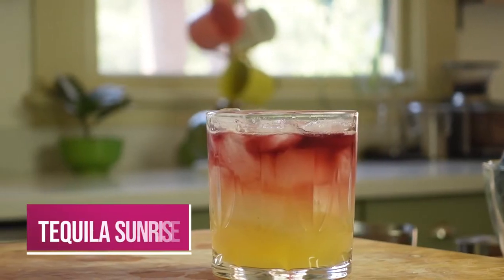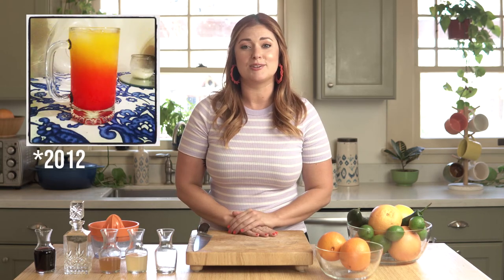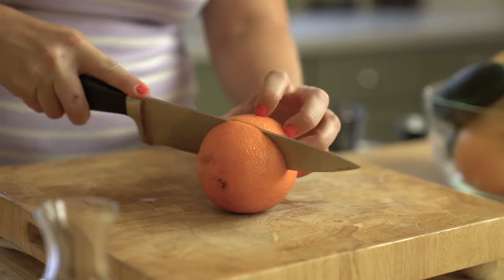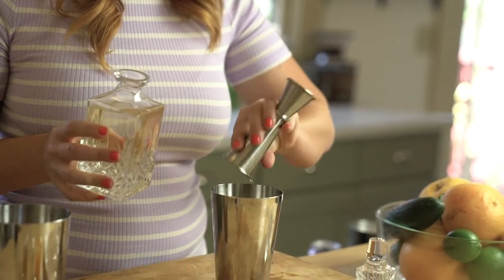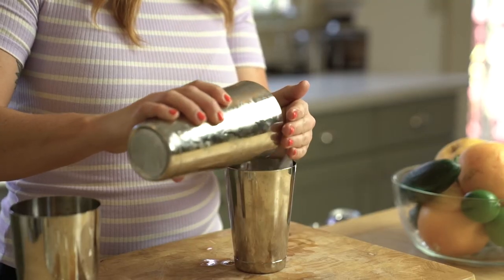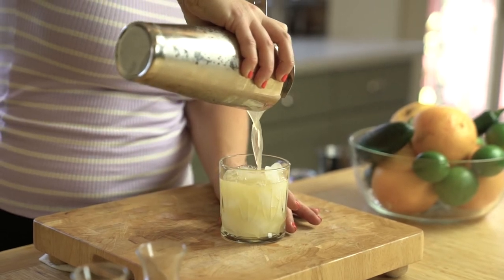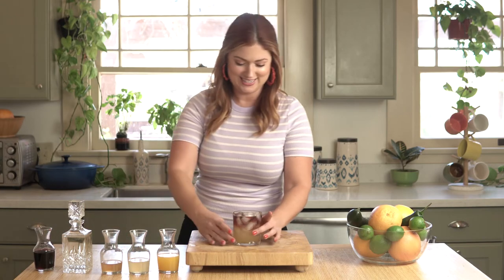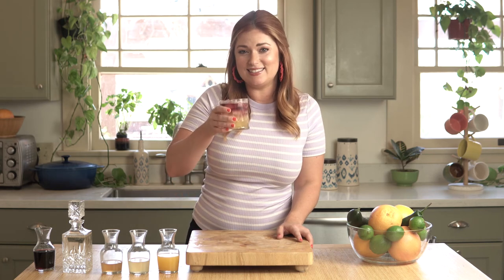Red Wine in a TEQUILA Sunrise Cocktail? | Mixed Messages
What do The Eagles, The Rolling Stones and tequila have in common? Well, besides the obvious. They've all worked together to create one of the Golden State's most beloved cocktails: the Tequila Sunrise. Get the inside scoop on this drink's rock 'n' roll origin and see how our resident mixologist puts a decidedly California twist on it.

Tequila Sunrise
1½ oz. reposado tequila
1 oz. orange juice
1 oz. lime juice
½ oz. agave syrup
Red wine

Fill your cocktail shaker with tequila, fresh juices and agave syrup. Add ice, shake vigorously and pour out into a rocks glass over ice. Slowly add your red wine floater and serve!

About Golden State
Curators and exporters of the California dream, our stories are rooted in culture, community, and ideas that champion a purpose-driven lifestyle. Golden State’s original series explore the arts, food, health & wellness, entrepreneurship, sustainability and outdoor living. Our passion is local but our reach is planetary.